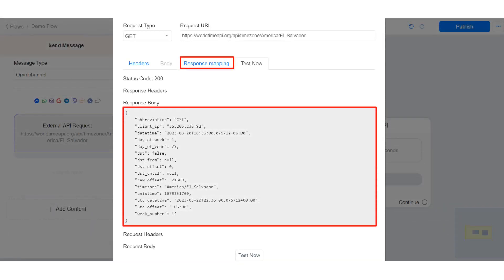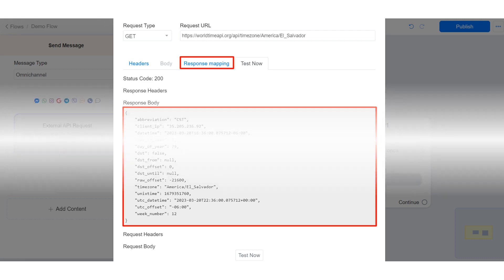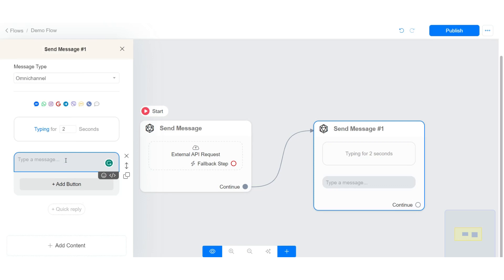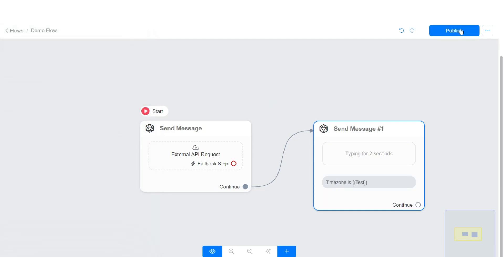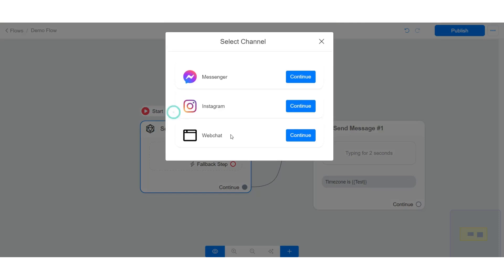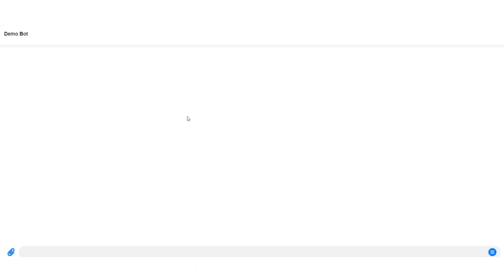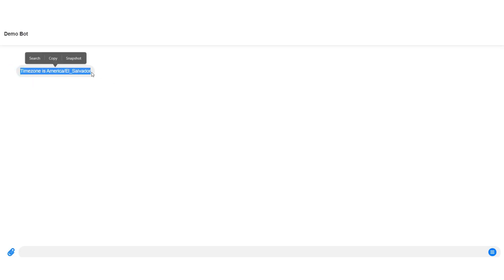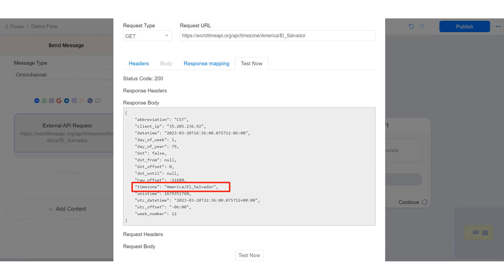How to use external request